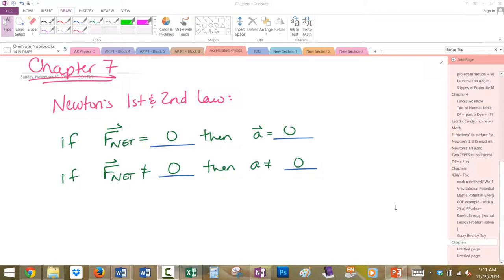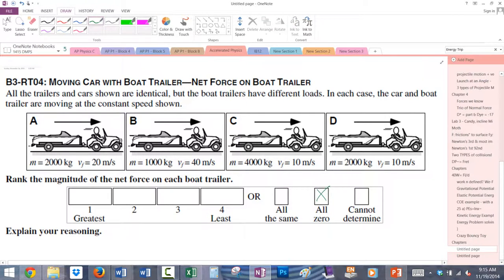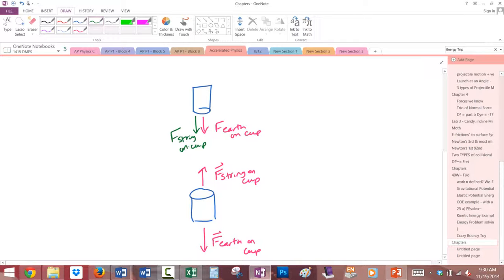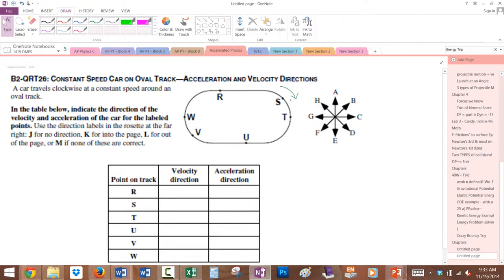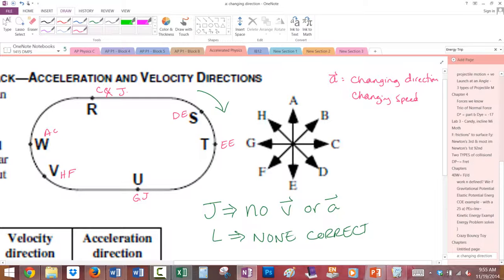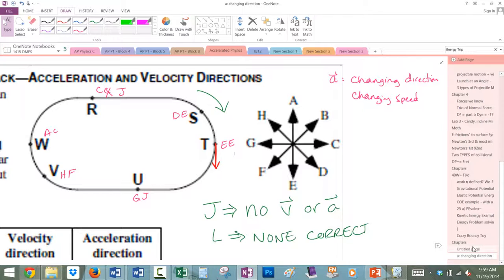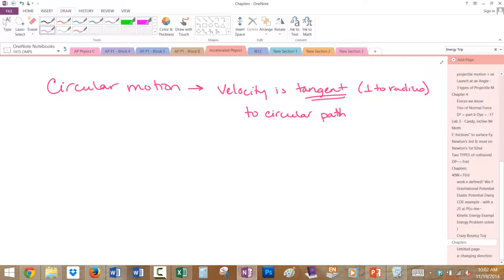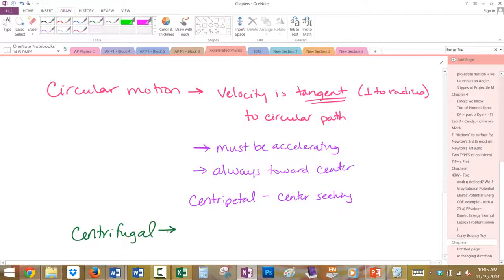AcP 11 19 14 Circular motion #1